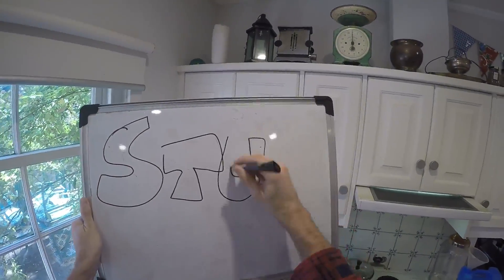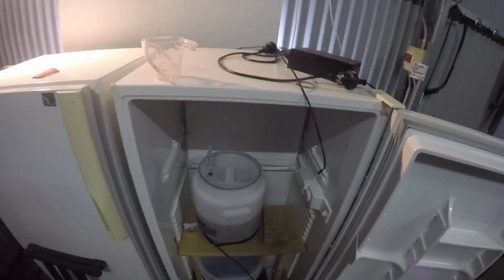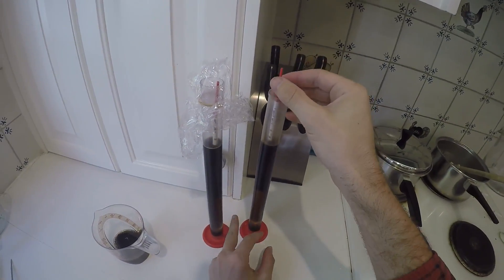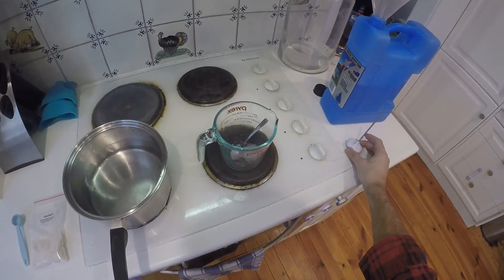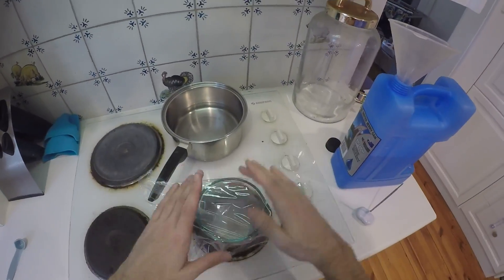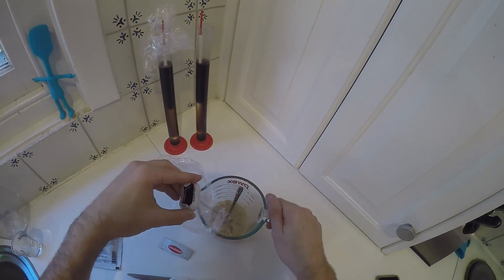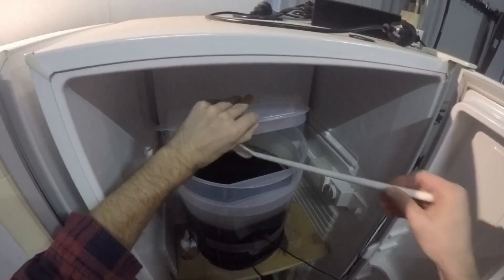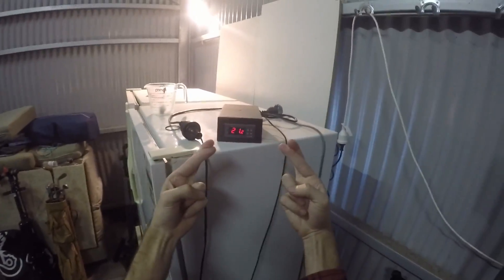Restarting my Stuck Fermentation, attempt #1: Rehydrated Yeast (slight mistake - see description)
Since making this video I've learned that rehydrating with the yeast nutrient was a bad idea. Instead, add the nutrient directly to the wort separately.

So ... I went to bottle the stout I brewed a couple of weeks ago and took a reading of 1.022, which was waaaaaaay too high so here's how I went about trying to restart the fermentation.

If this fails then I'm going to have to make a full-blown starter, so let's hop it works!